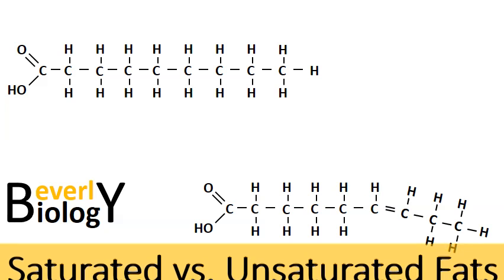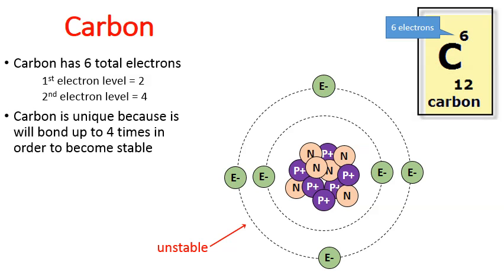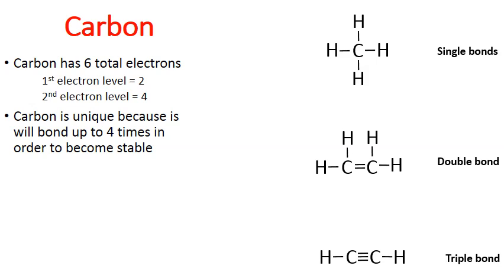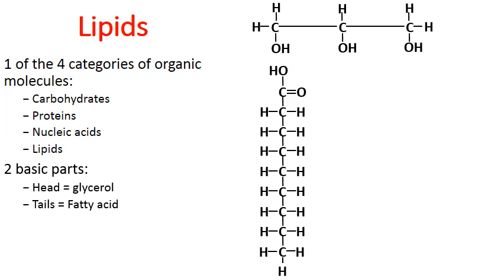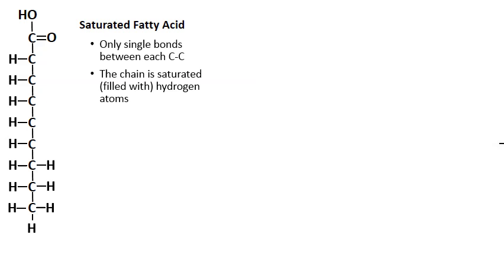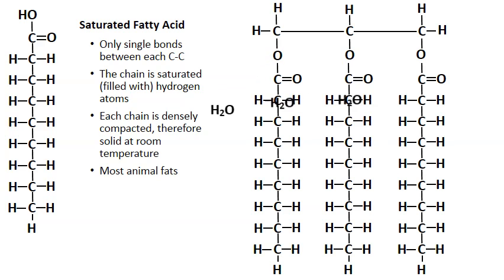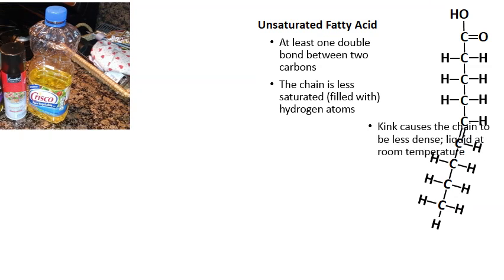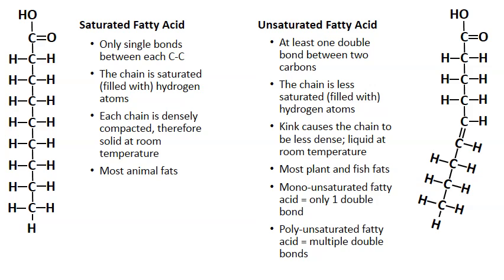Saturated vs Unsaturated Fats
What's the difference between saturated and unsaturated fats? Find out with this quick video.